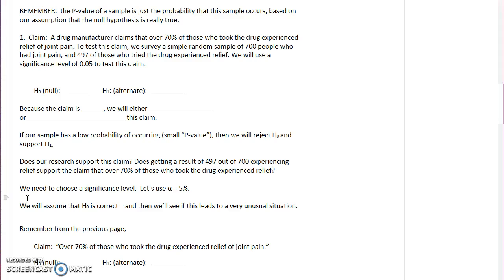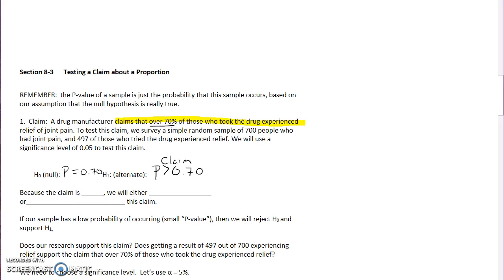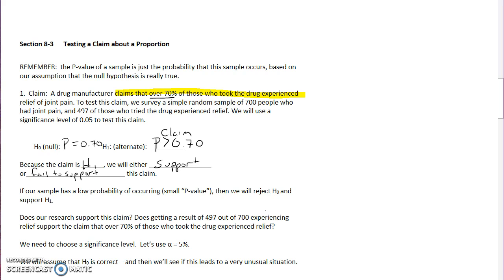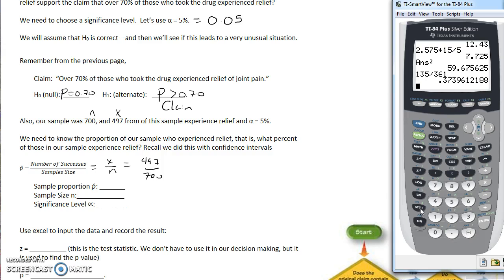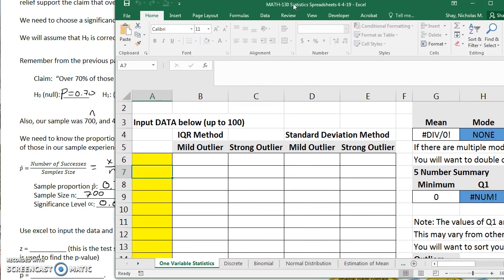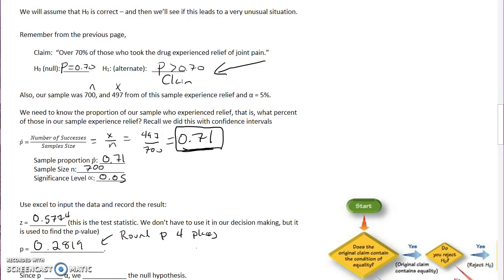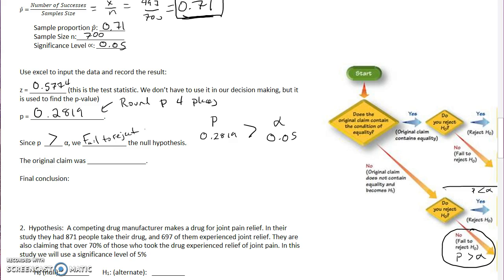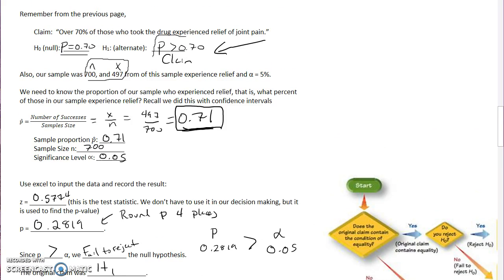MATH-130 CH8 Hypothesis testing Proportions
MATH-130 CH7 Hypothesis testing Proportions